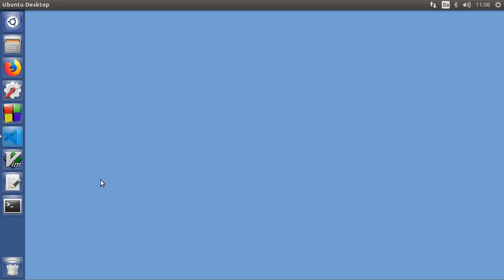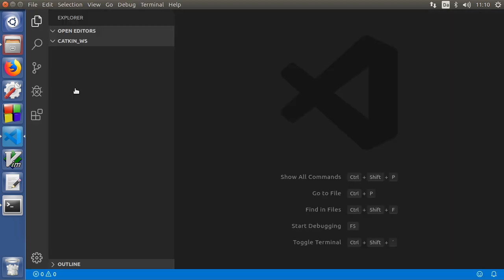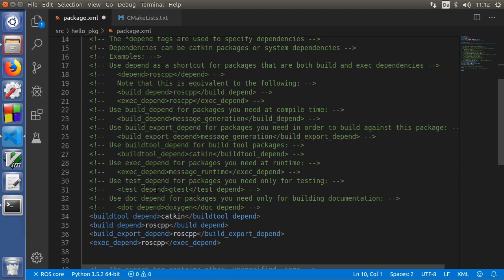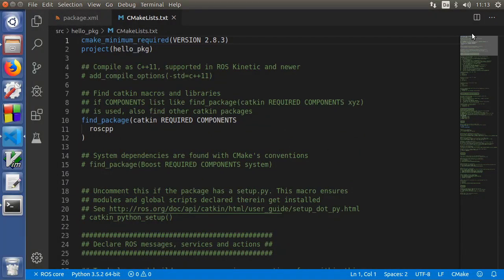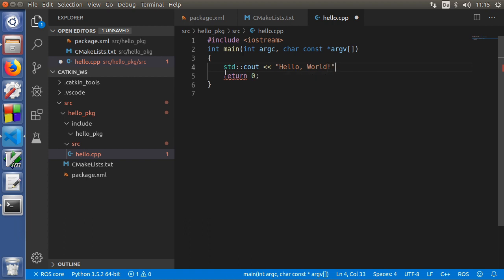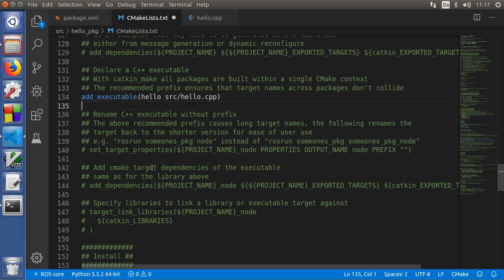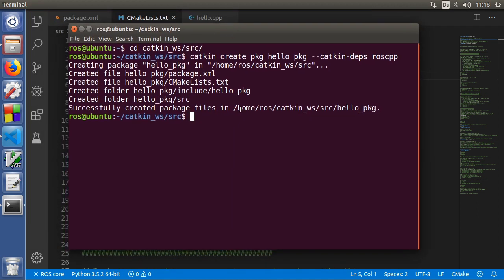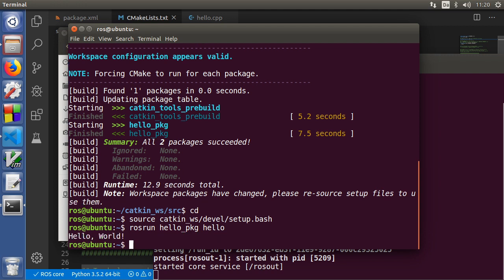Making a ROS Package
How to make a ROS package with catkin_tools